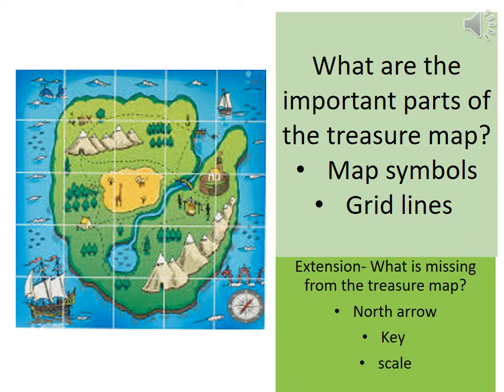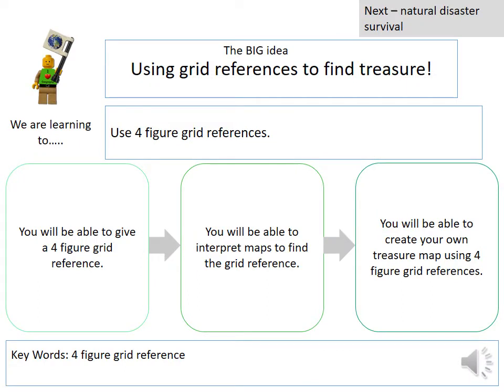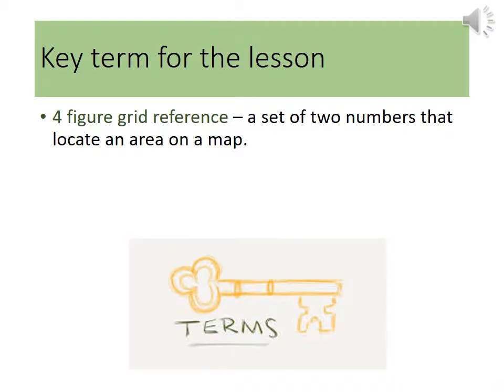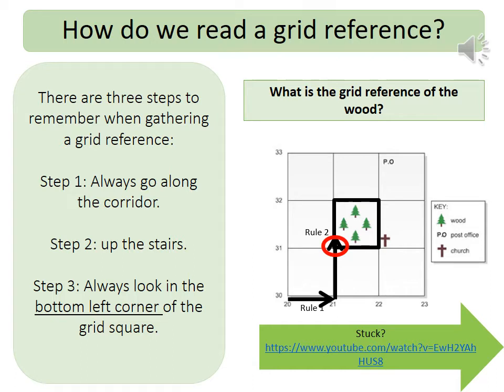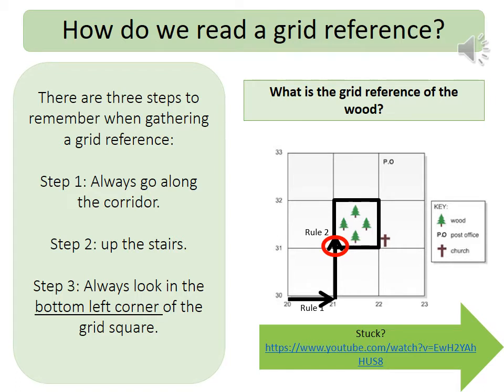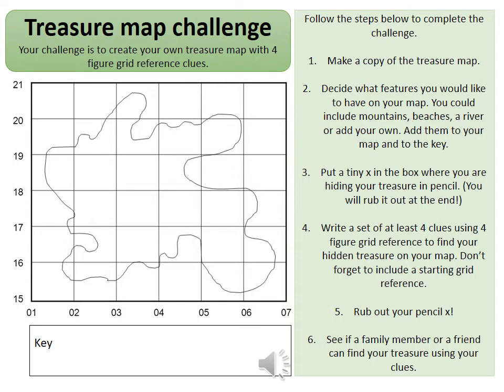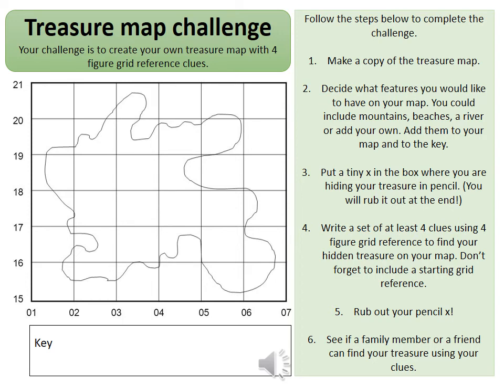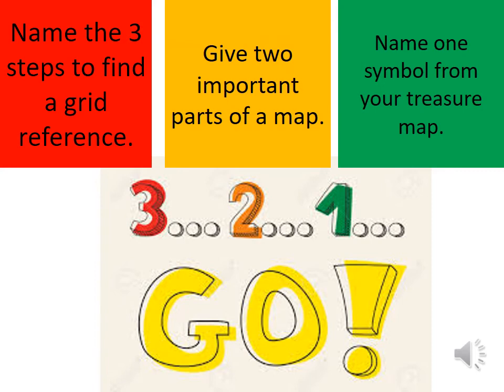Geography Lesson 1